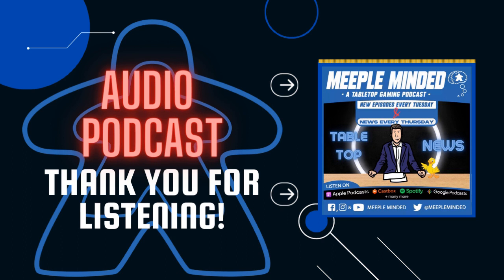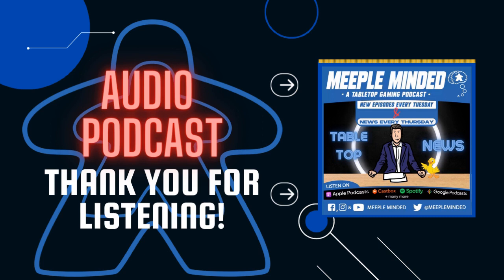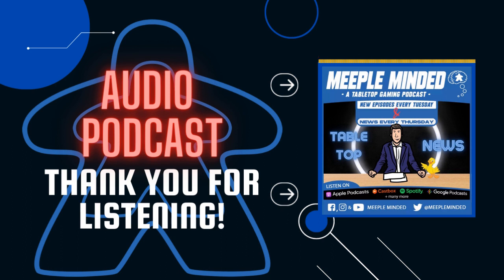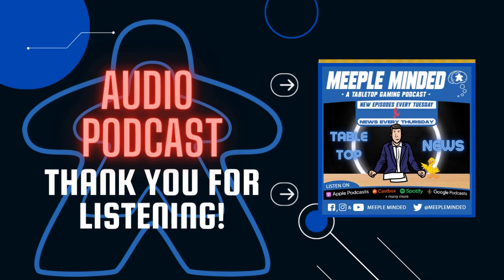The News Shed : 13/07/2023 Meeple Minded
The News Shed : 13/07/2023

Welcome Back to the News shed,

On this weeks episode, our News man Paul brings you all of this weeks juicy Table Top Gaming news & Crowdfunding campaigns we think you need to know about & of course the all important update on the BGG hotness so you are always in the loop of what is the hottest game on the market.

Find our audio Podcast on all good podcast platforms or find the links on our host site .

You can join the ever growing Meeple Minded community

Thank you all so much for choosing to listen to our humble down to earth Table top gaming podcast. If you do like what you hear, please do subscribe as we will be uploading a new show every Tuesday & Thursday @ 7am GMT, ready for that commute into work, or gym session :)